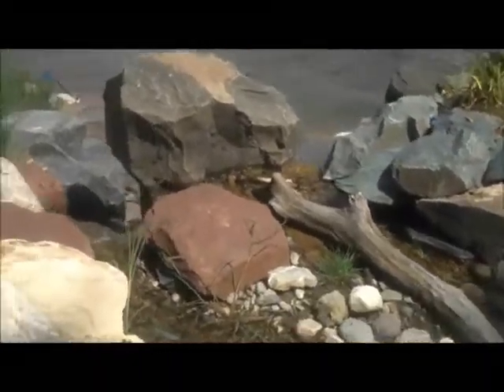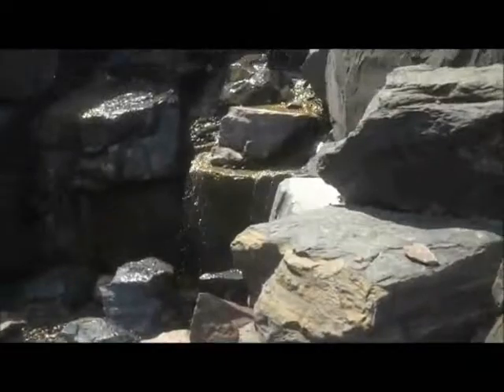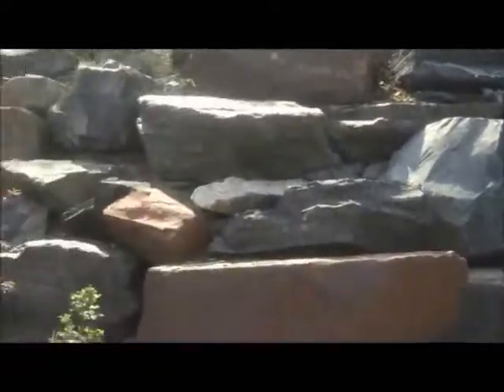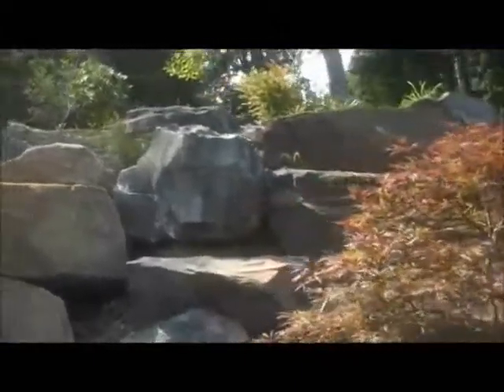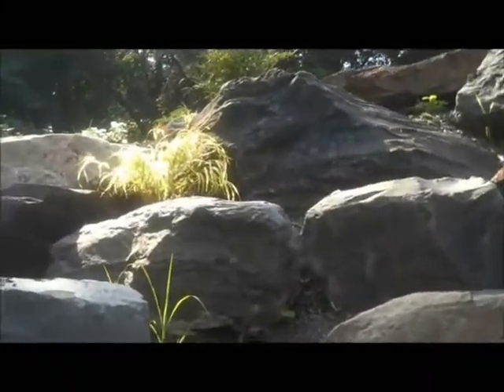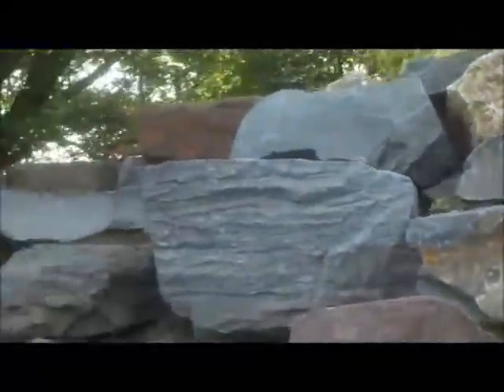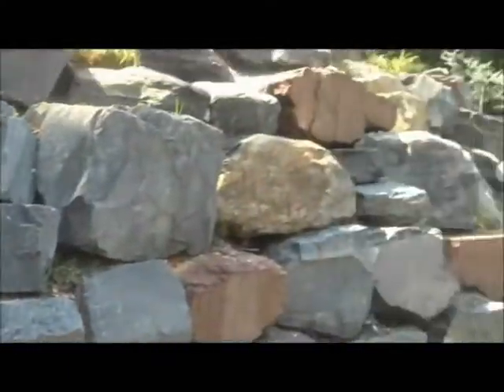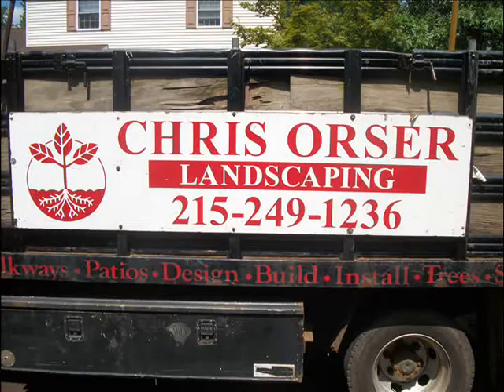Boulder-Fall.Warwick Area: Bucks County, PA: orserlandscaping.com